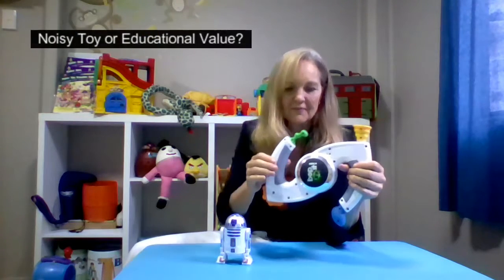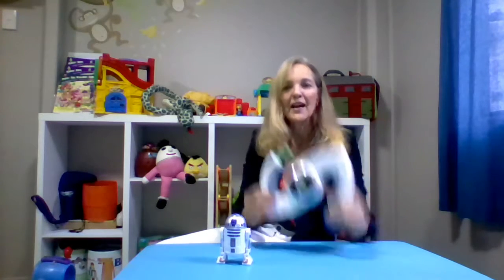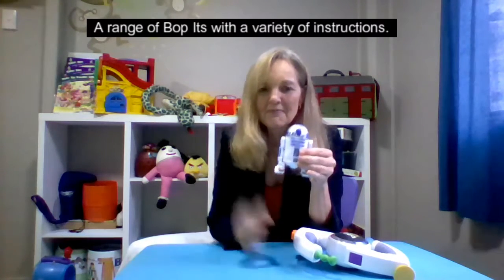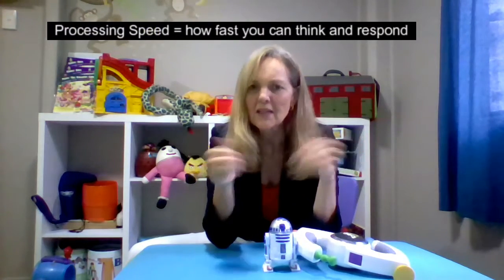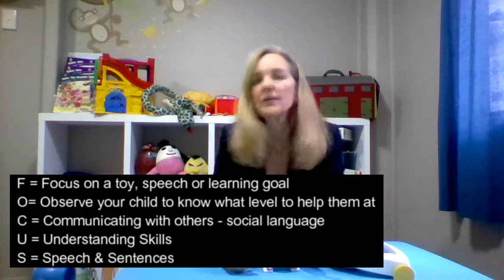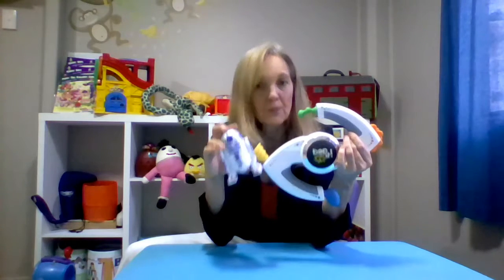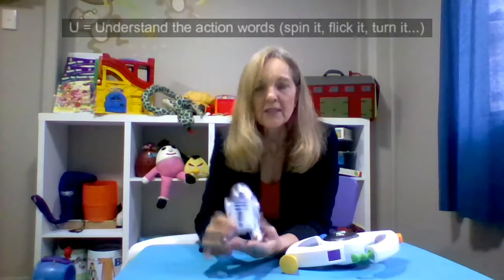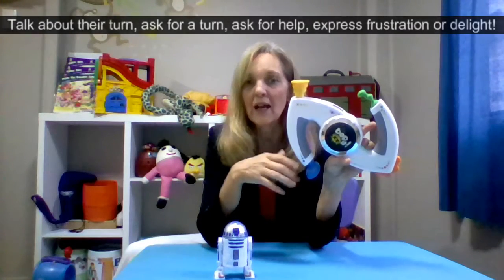Bop It Toy Recommendation for Processing Speed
Bop It - A noisy toy or could you consider it an Educational Toy? Dr Sandra McMahon, Speech Pathologist, PhD talks about the importance of Processing Speed for Language & Learning Development. A Top Toy for Talking Recommendation.